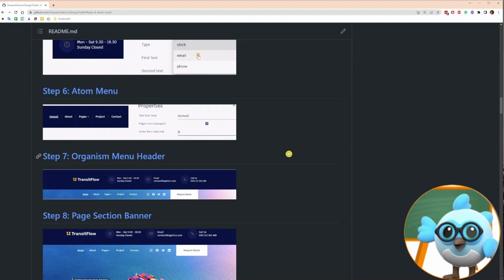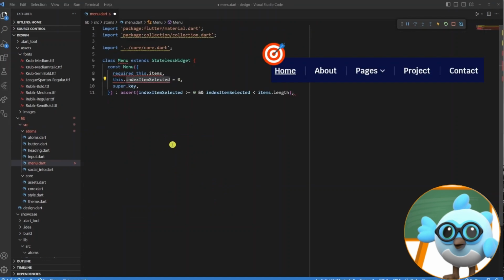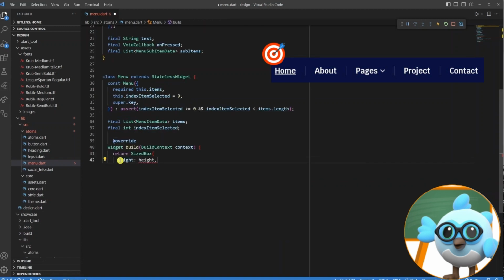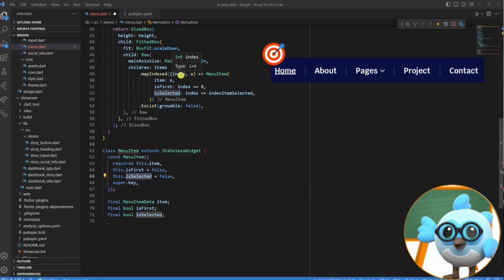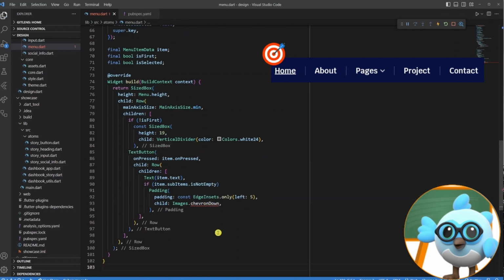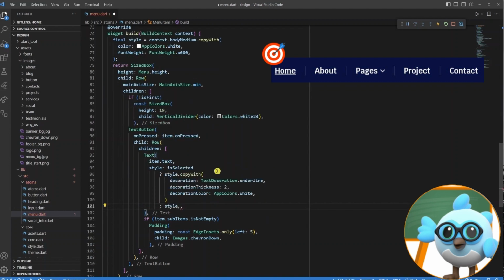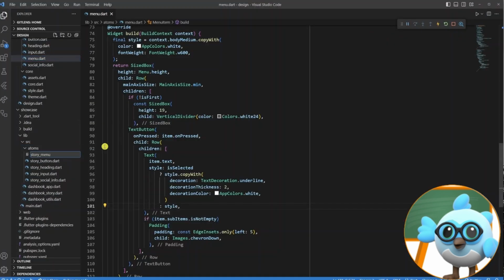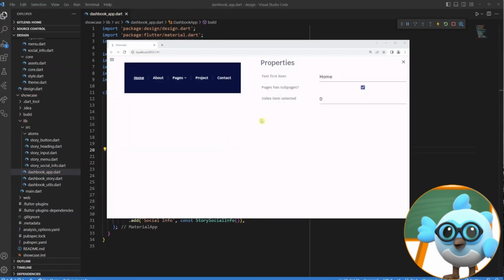Flutter Atomic Design: Atom Menu (06)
Join us in the Flutter Atomic Design series as we explore step 06: Atom Menu.
Learn how to create a customizable menu atom component and manipulate its properties, such as items, sub-pages, and selected item index.